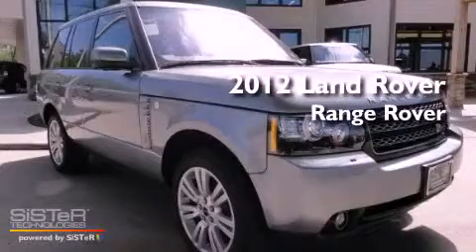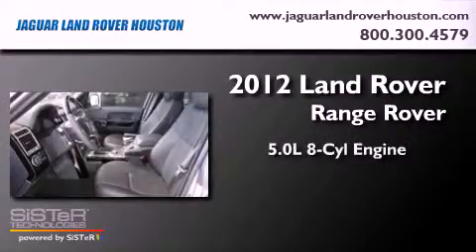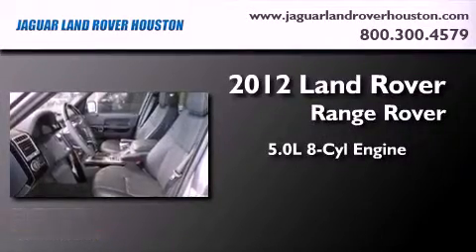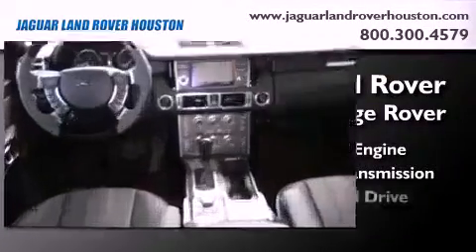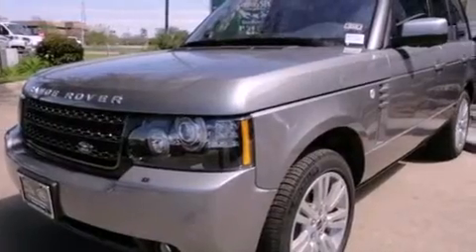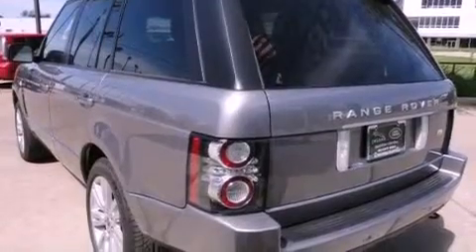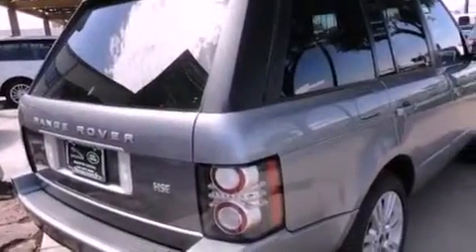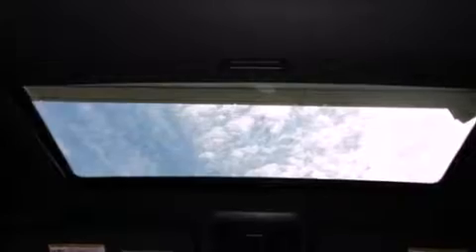2012 Land Rover Range Rover Houston TX 77024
Year : 2012
 Make : Land Rover
 Model : Range Rover
 Engine : 5.0L V-8 cyl
 Trans . : 6-Speed Automatic
 Exterior : Orkney Gray

 Interior : Jet

 2012 Land Rover Range Rover Houston TX